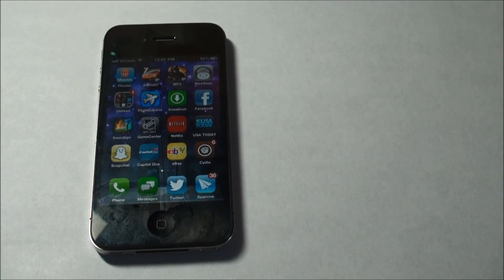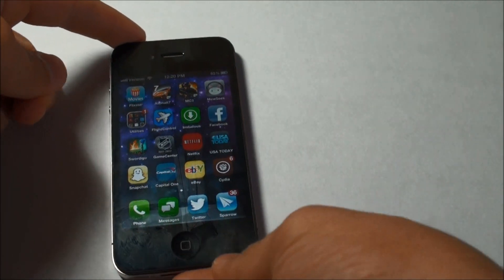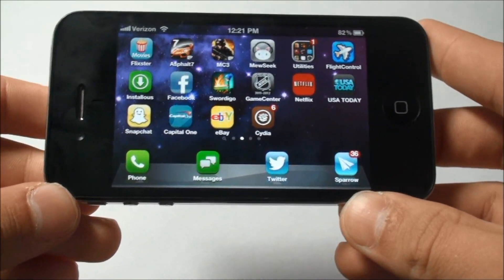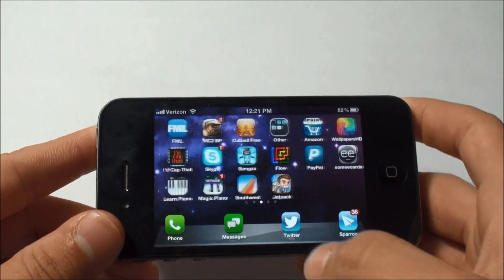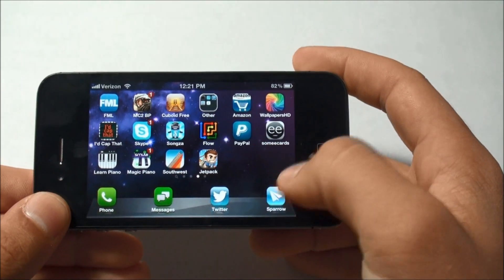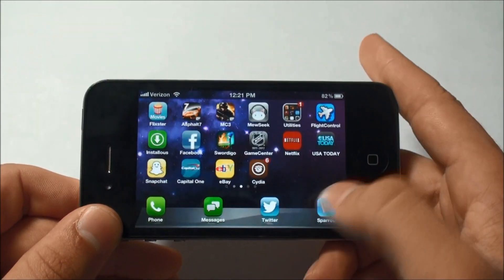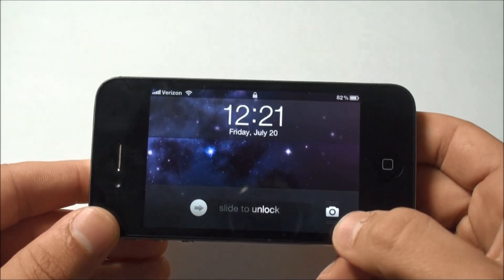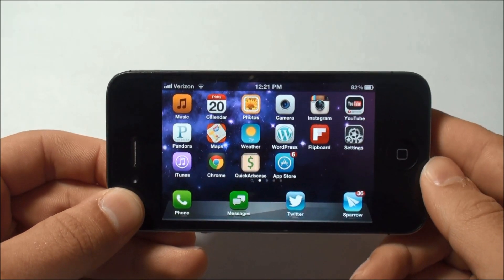Rotate Your iDevice With SBRotator 6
*Read Below*

This tweak is available from Cydia for $2.99 in the BigBoss Repo. Post with full info